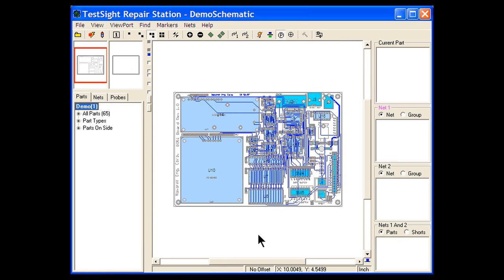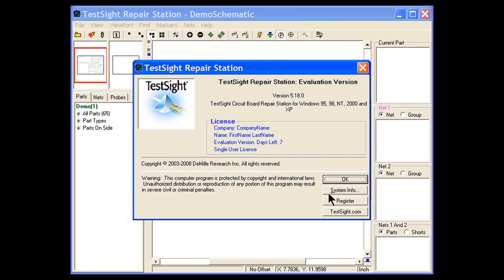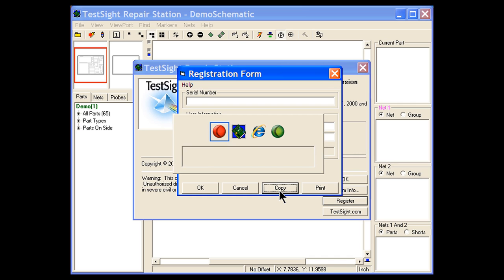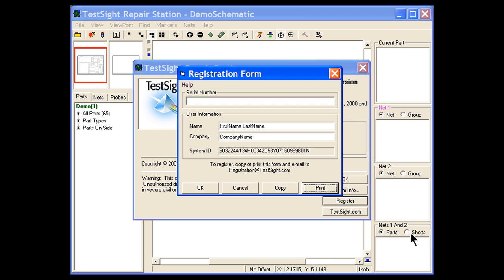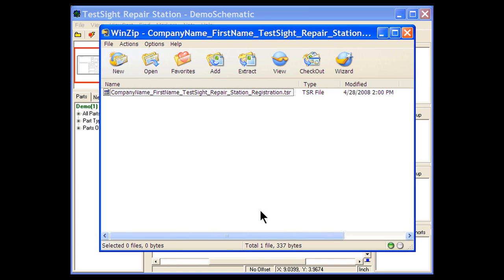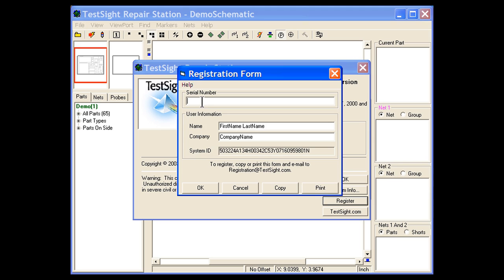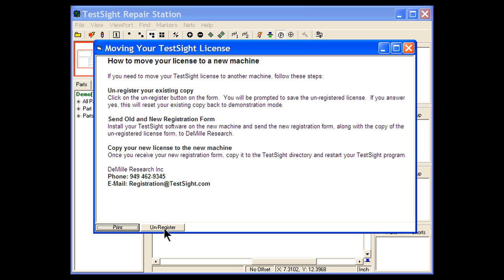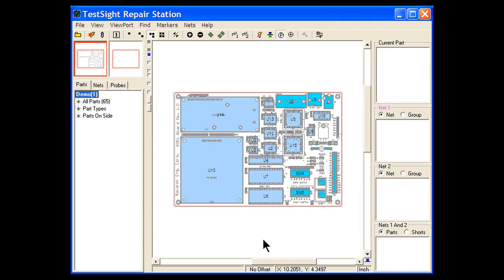Product Registration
TestSight is a Registered Trademark of DeMille Research Inc.